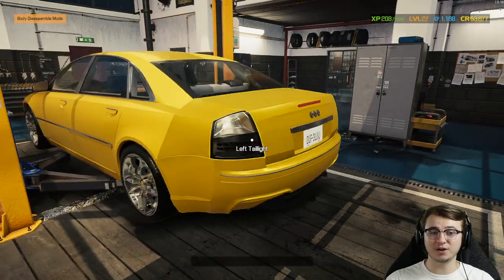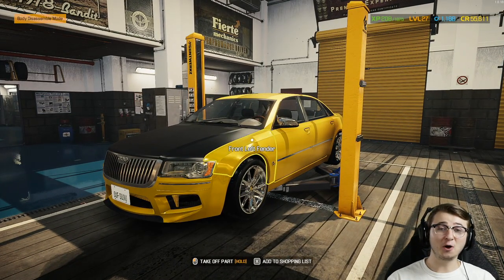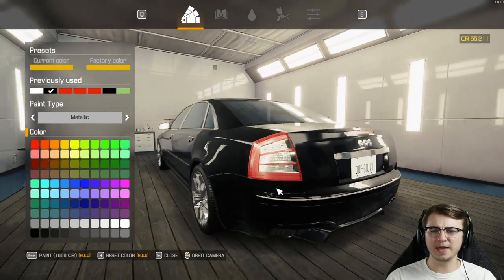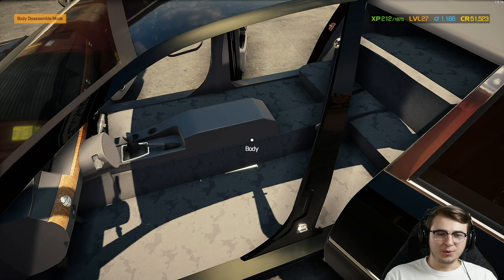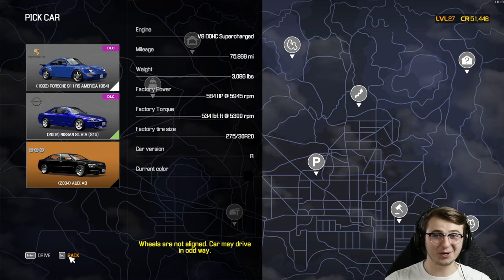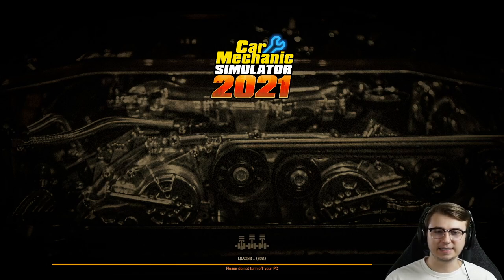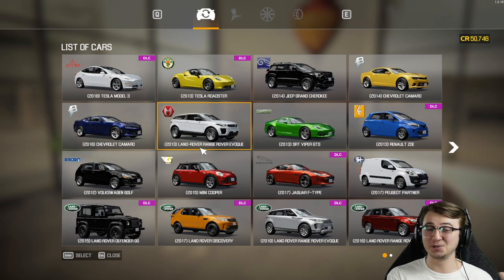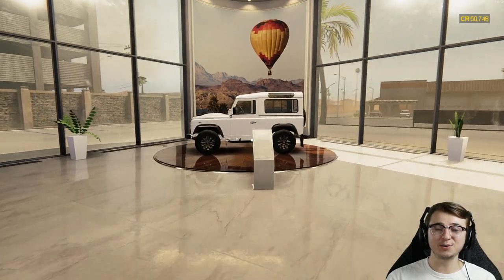Car Mechanic Simulator 2021 - Ep. 38 - NEW Land Rover DLC!